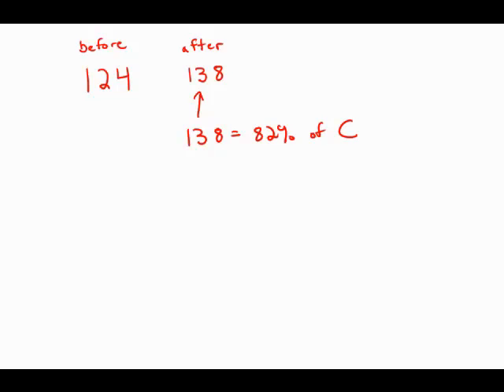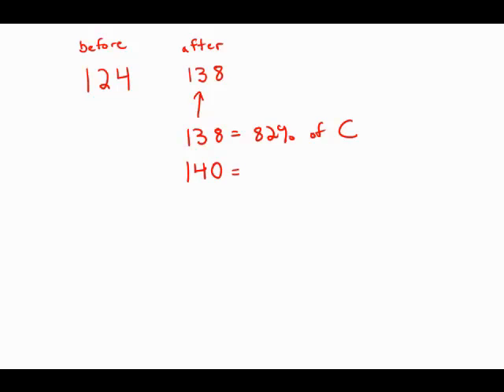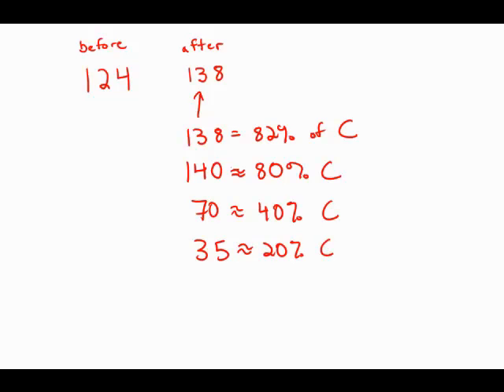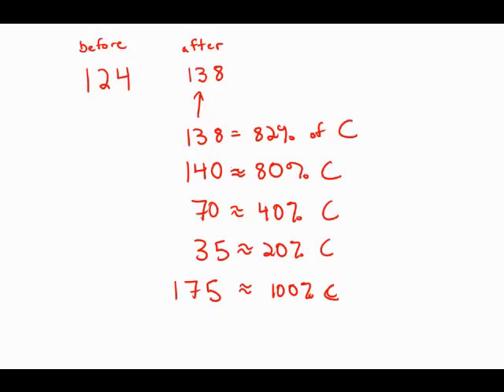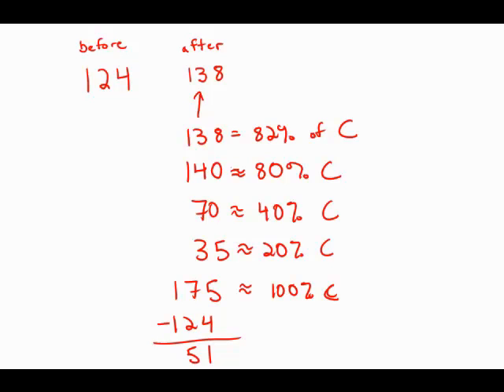GMAT Official Guide 13: Problem Solving 6